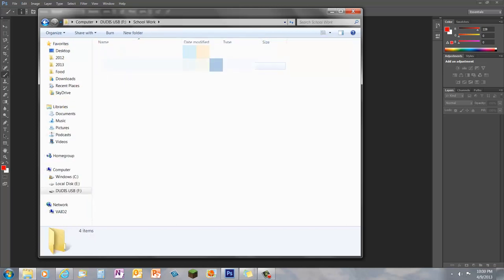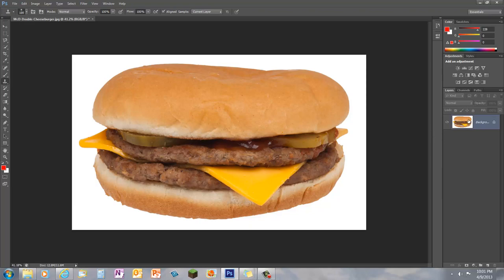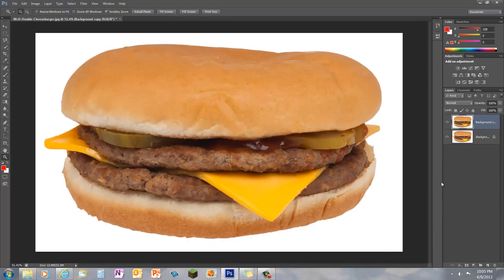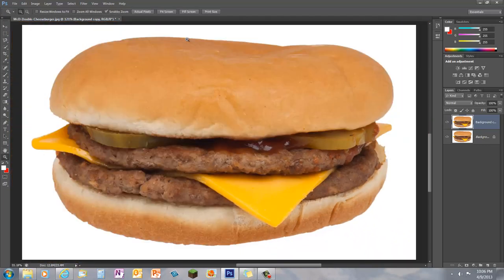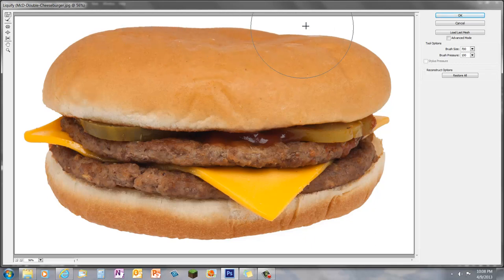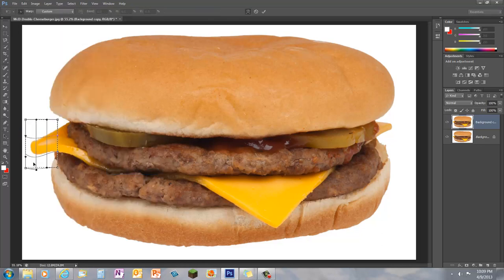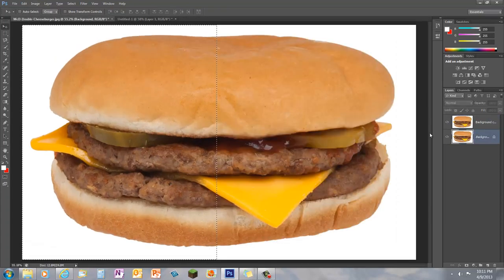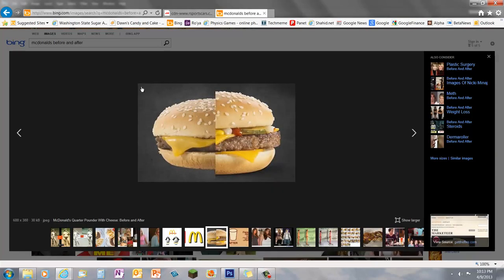PS cs6 tutorials Ep.1 Burgers!!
How to photoshop a burger mc donalds style